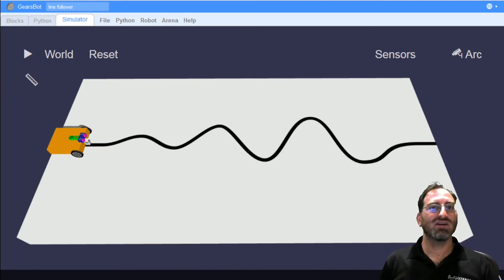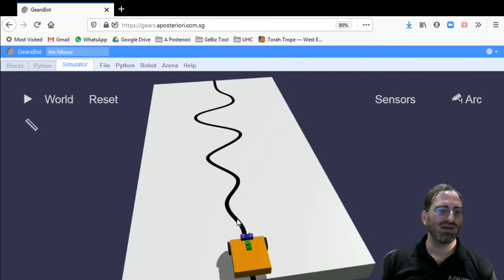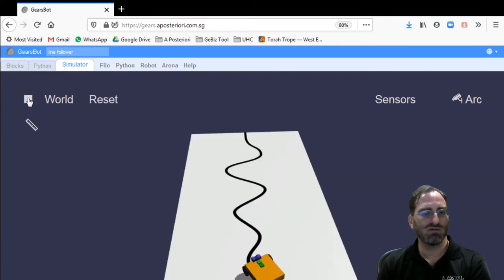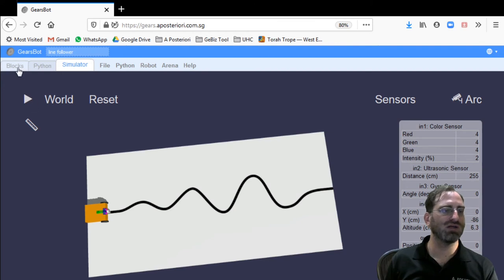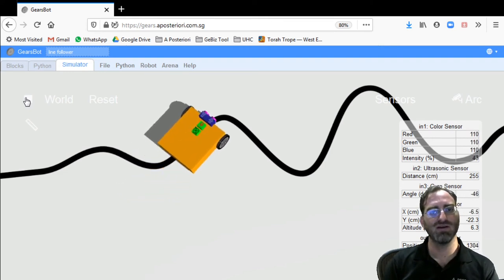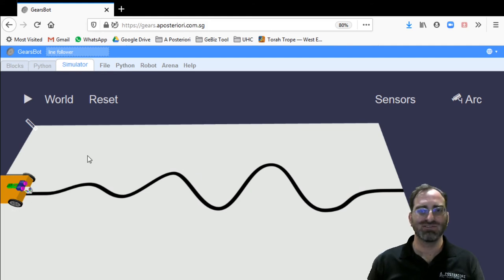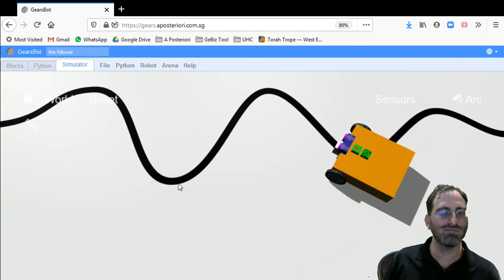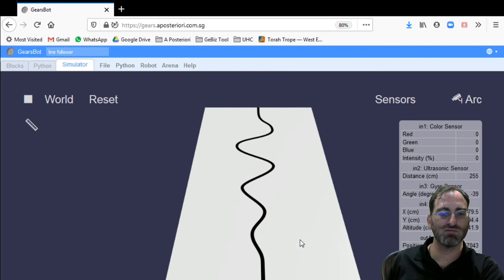Line Following in GearsBot - 3. Two-State Algorithm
In this follow-up GearsBot line-following tutorial we discuss a simple 2-state line-following algorithm utilizing the color sensor.  The tutorial covers in detail how to structure, test and build the simplest line-following algorithm.